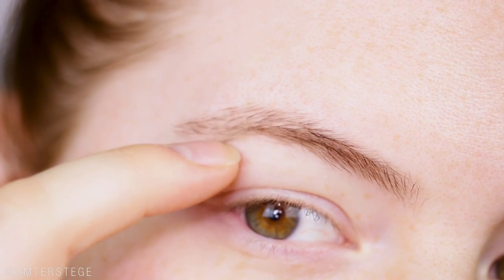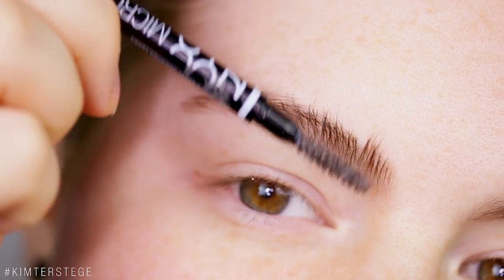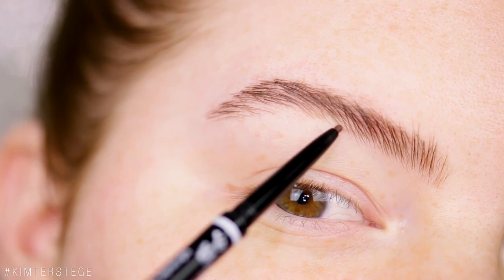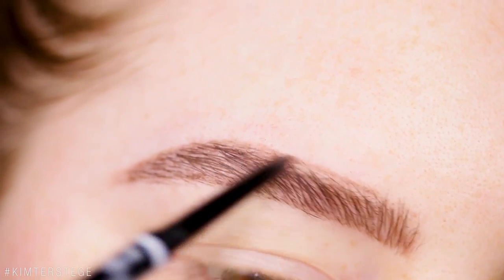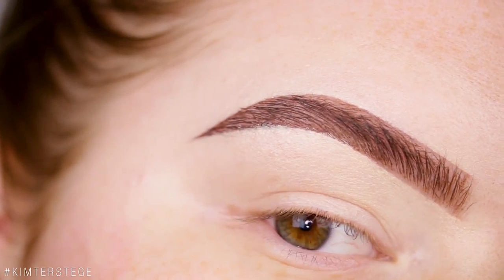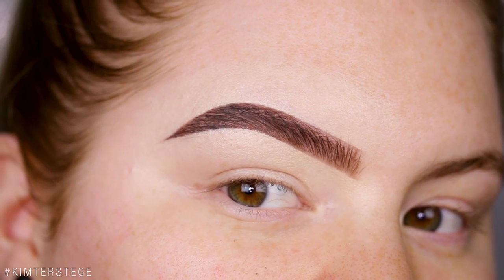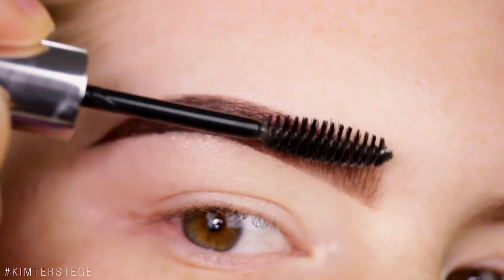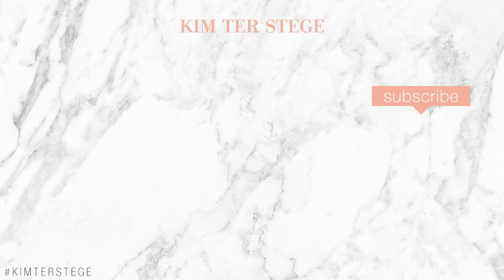GLUE STICK IN MY BROWS?!! ⋆ Here is what happened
I've never seen someone else on YouTube do this technique. So I really wanted to share it with you. I used GLUE STICK FOR PERFECT BROWS. Not to cover them up, but as a "primer" to make my hairs stick up straight. If you try out this technique don't forget to tag me on social media and use my hashtag kimterstege.

▷ PRODUCTS USED

- Glue Stick (use a clear one that is WASHABLE!)

- NYX Gotcha Covered Concealer

I got inspired by my friend on Instagram. She has AMAZING brows -- and told me she uses glue stick in her brows. Tho, the technique is mine! Go check her out

🎥 TECH INFO 💻
Camera: Canon 70D
Lens: Canon EF 60mm f/2.8 macro or Canon EF 50mm f/1.8 II
Light: Falcon Eyes DVR-300DVC LED Ringlight
Editing: Adobe Premiere Pro CC 2017